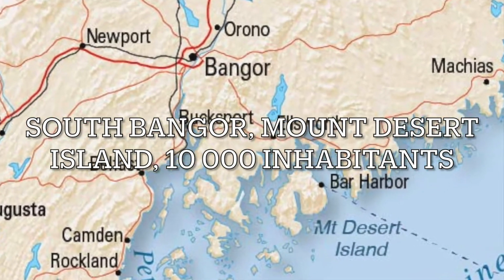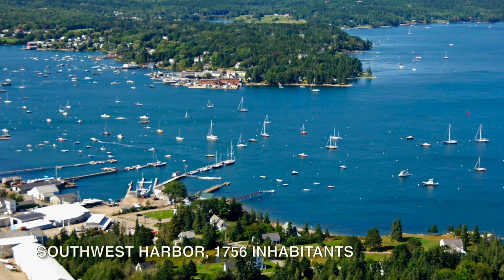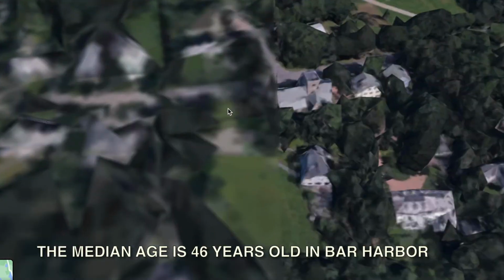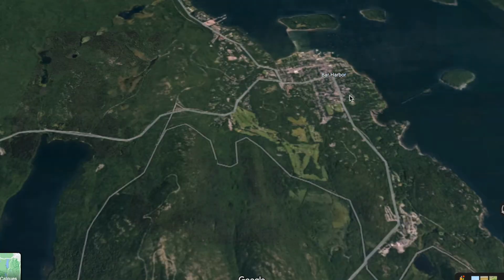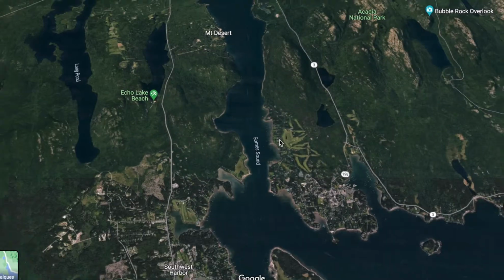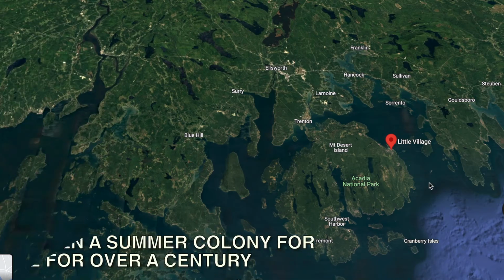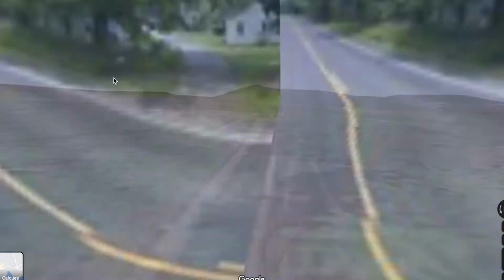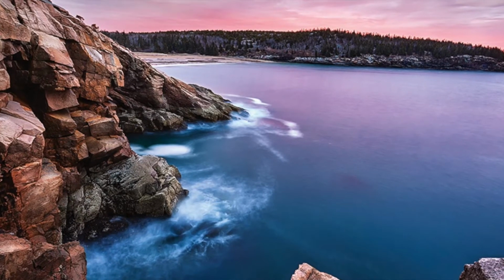Bar Harbor or The Elite's secret Colony | Maine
Welcome to the second episode of Looking at American cities, which is a series where I will be looking at cities in the US with Google Maps and pictures and giving my thoughts about the architecture, urban planning, transportation etc as a frenchman.
Hope you will enjoy, tell me if there is a state you want me to cover, in this video I will be looking at a very wealthy part of the Maine Coast.